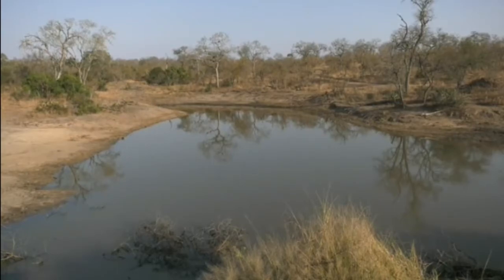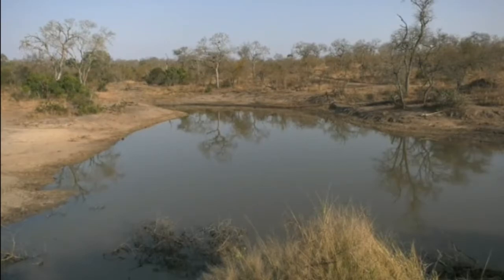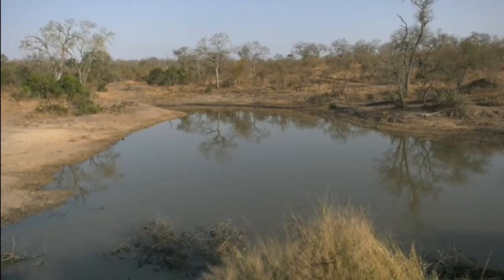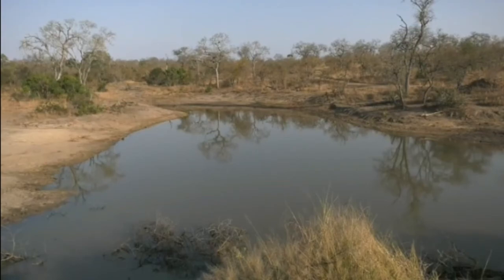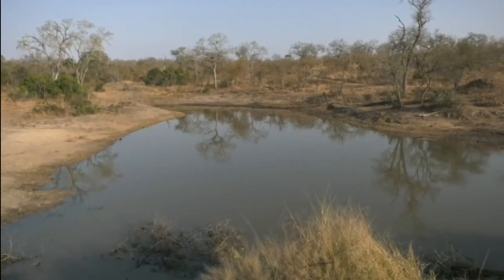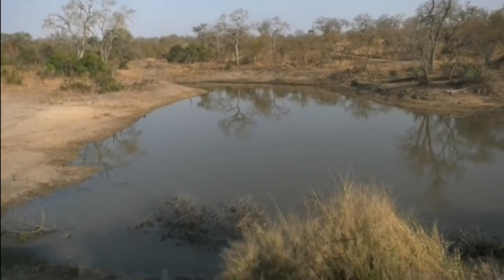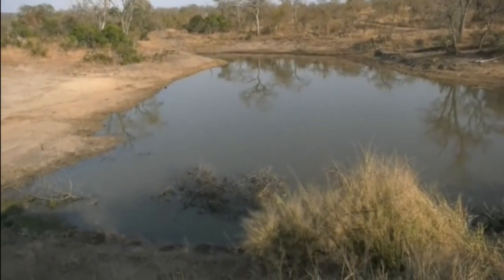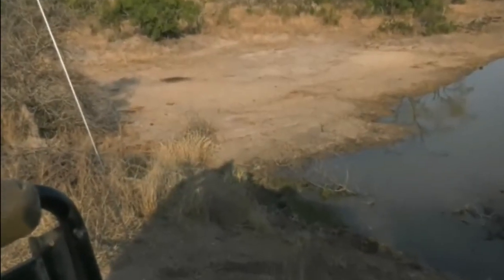Aug 02, 2017- Sunrise - Surprise! A Hippo in Tree House Dam